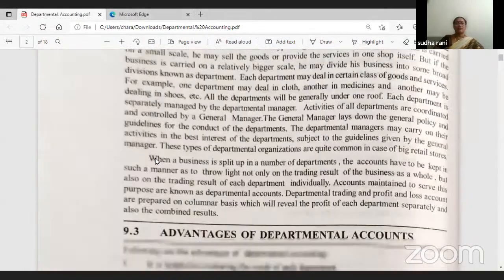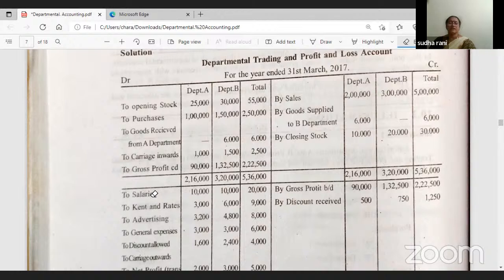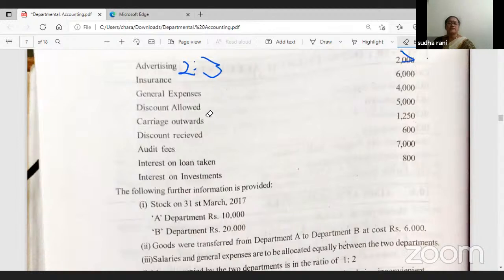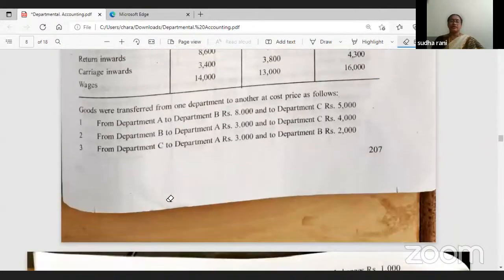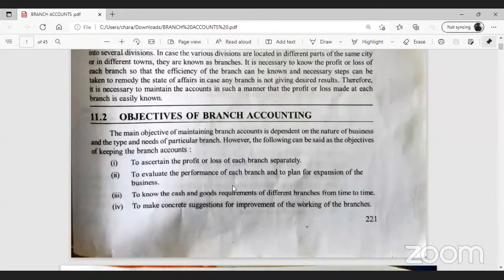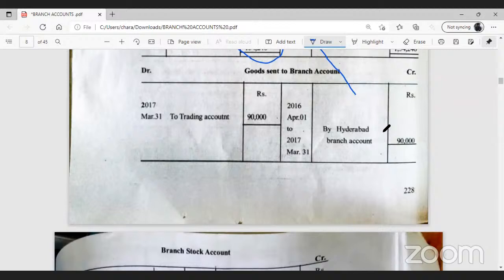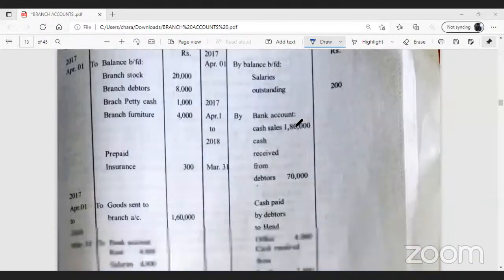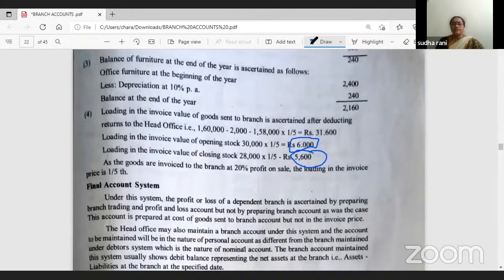UG 3rd Semester Commerce-11 (English Medium)